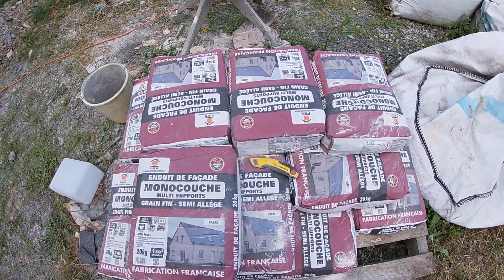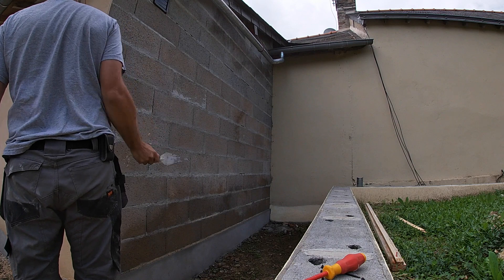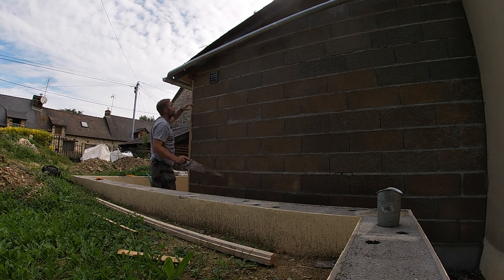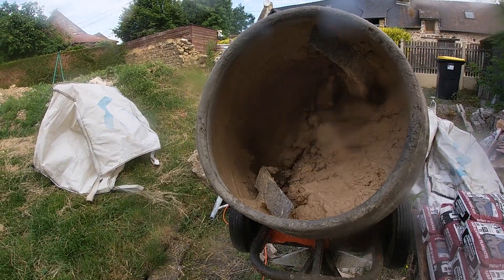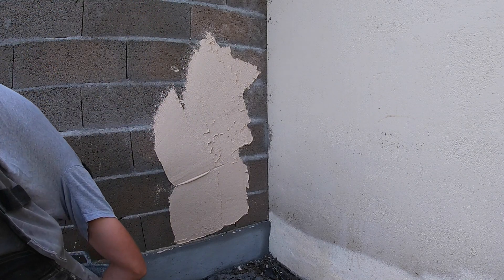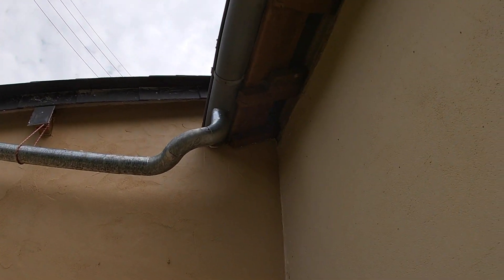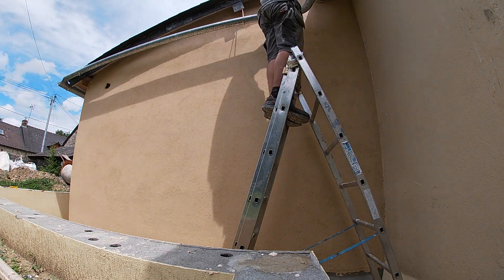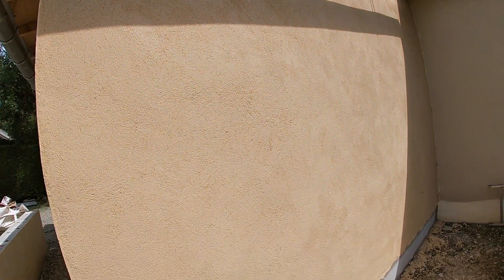Rendering a block wall using PRB MONOCOUCHE stone coloured render (Enduit)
Hi,
In this video I use PRB Monocouche (Single Coat) stone coloured render bought from Leroy Merlin DIY store (Brico)
You only need a mixer, bucket, Trowels and a Screed float to do this.
The wall took about 6 hours to do in total, but I took my time and wasn't in a rush. If you had someone mixing for you then potentially could do two walls in a day,
One bag covers 1 sqm Approx
If you don't have a cement mixer then an adhesive mixer like we used on the travertine video would be fine and do a bag at a time.
Hope this helps you if you are doing renovation work in France.
If you are a keen DIY person then this is within your abilities.

If you found this interesting please consider buying me a coffee

AJ